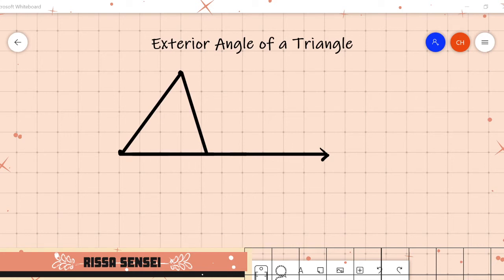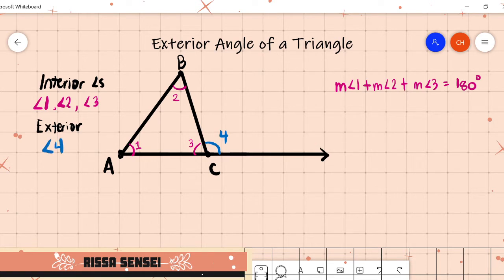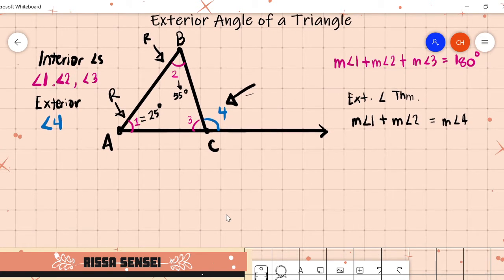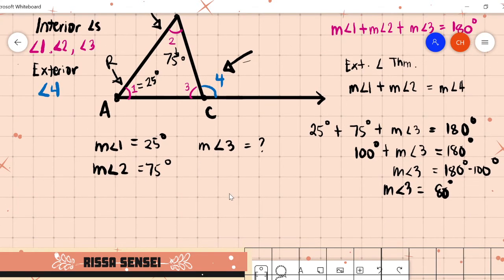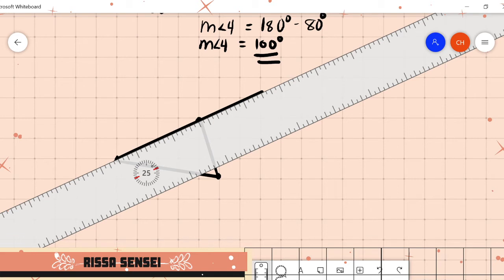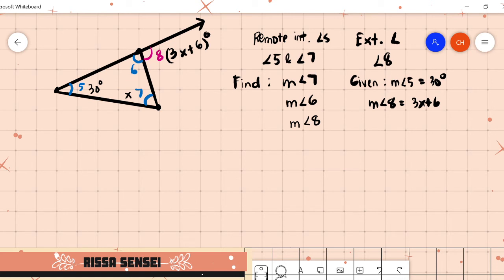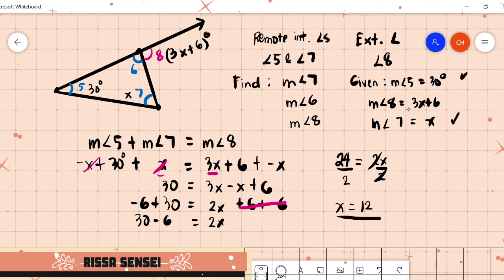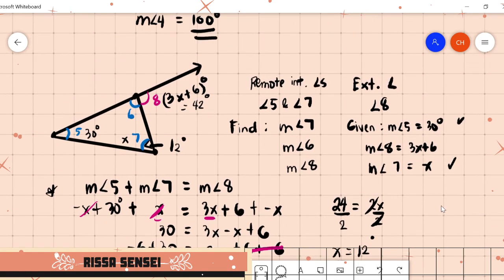Exterior Angle of a Triangle